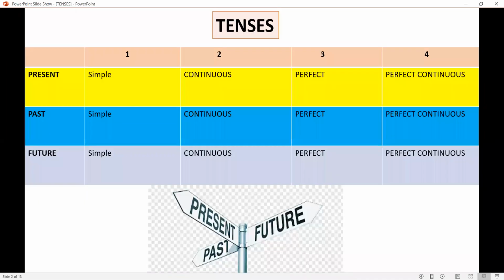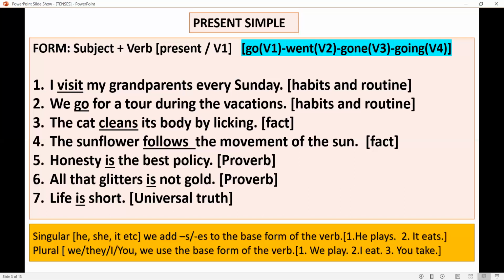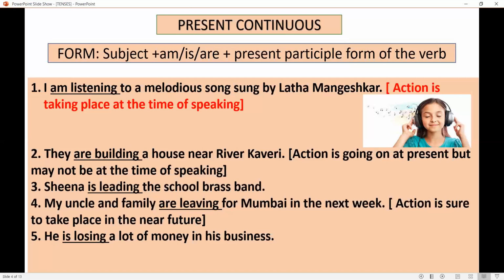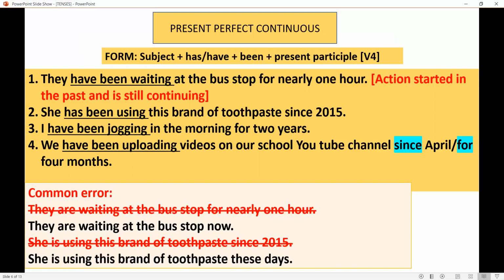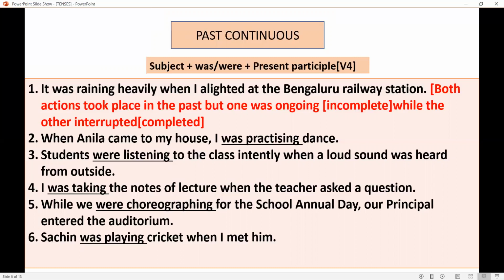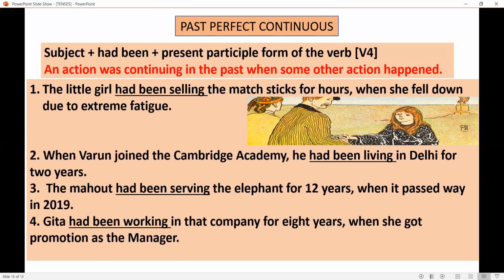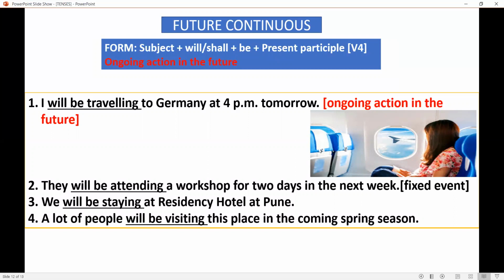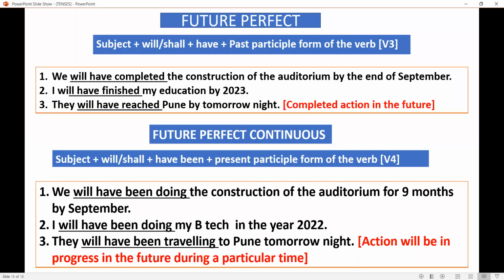ENGLISH LANGUAGE-X- TENSES (18-JUL-2020)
ENGLISH LANGUAGE-X
TENSES